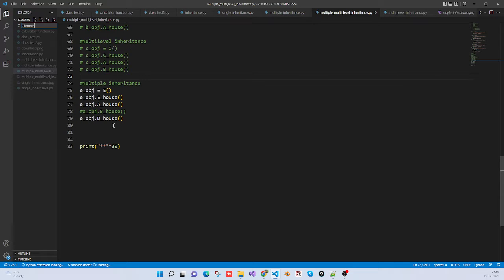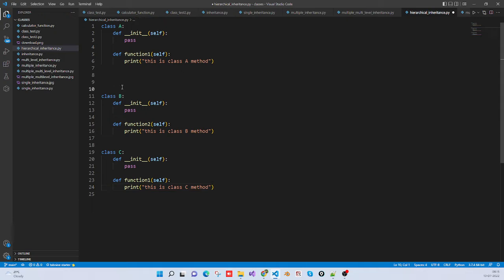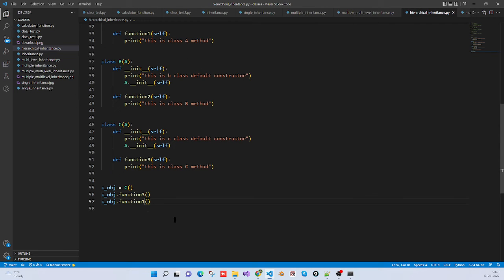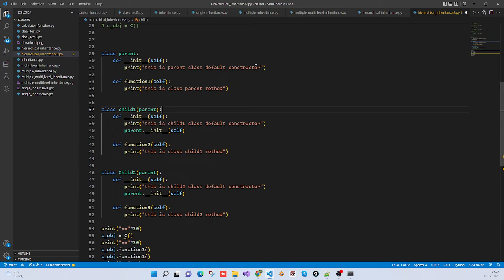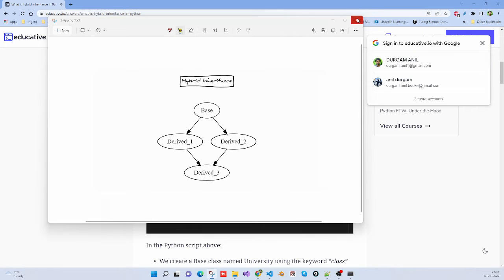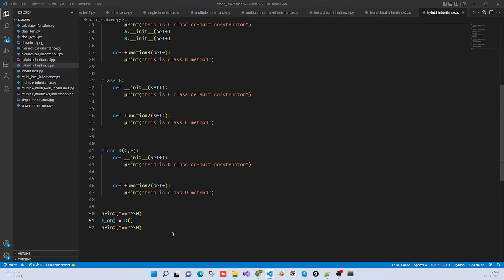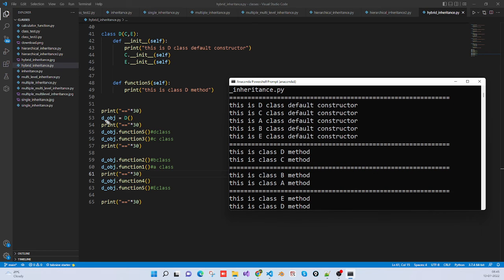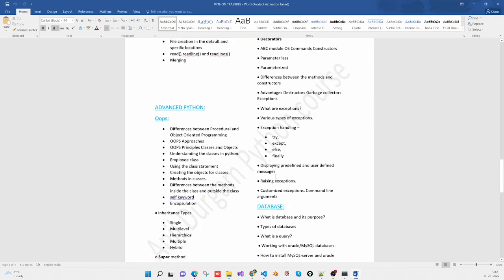hierarchichal inheritance 2022 07 13 08 08 45